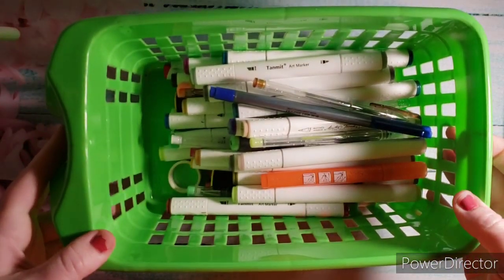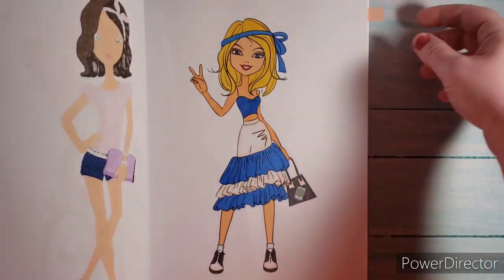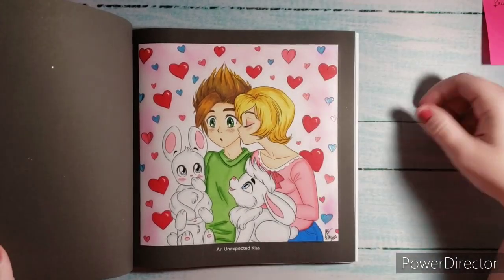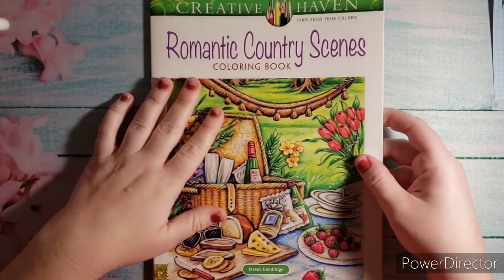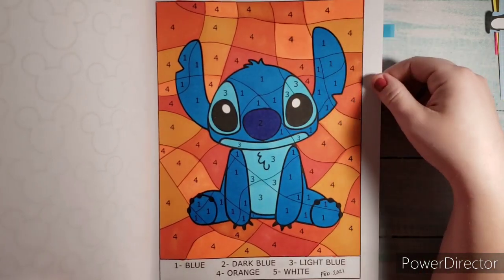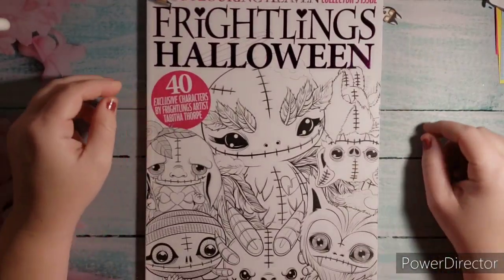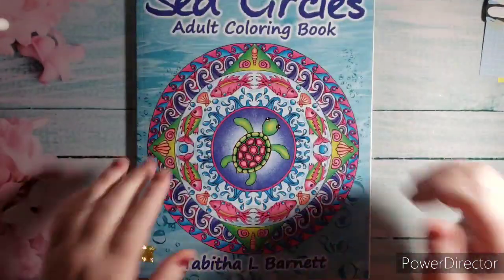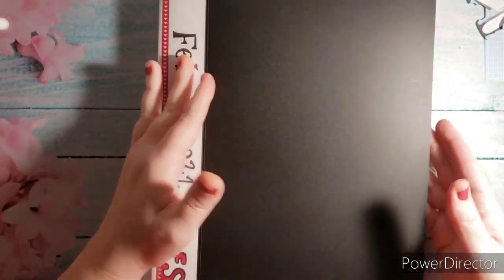Completed coloring pages For February 2021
My Completed pages for February 2021.
I was to thank the lovely ladies that asked me to do buddycolors this month.
Wrenns Coloring Craze
Ashley's coloring journey
rachelveaudry on Instagram
Sophie's colouring Journey

My Facebook group: Once upon a color..